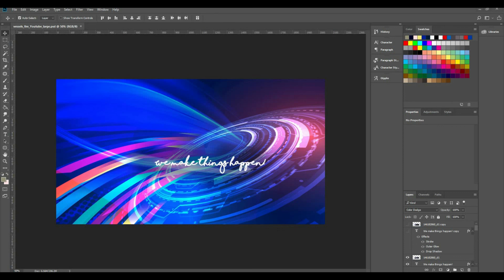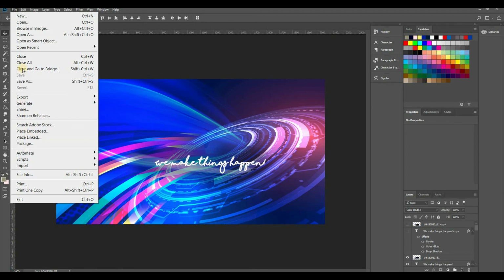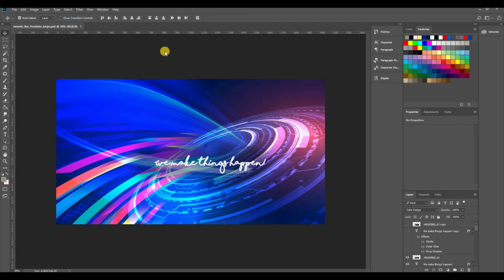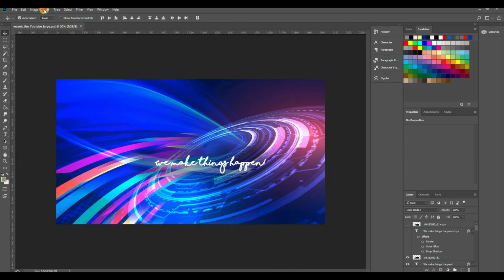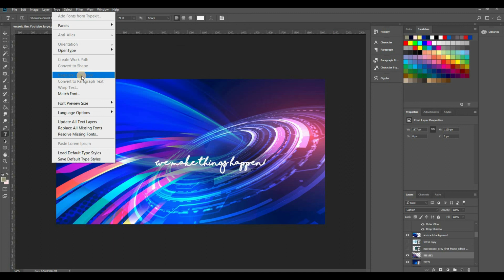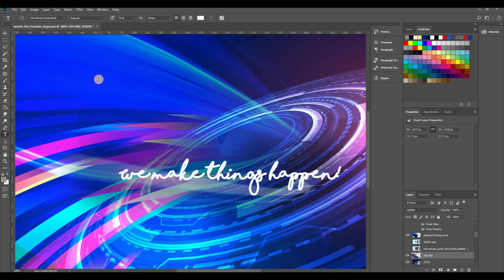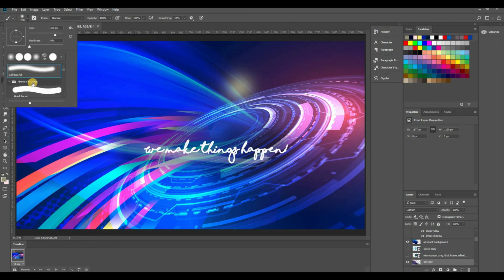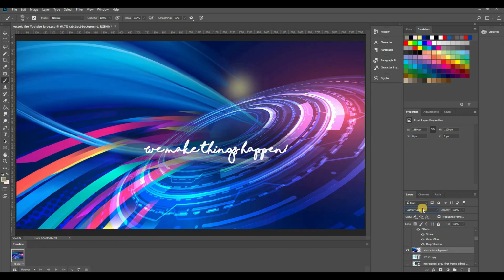Introduction to Adobe Photoshop - Blend Modes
This is an introduction to Adobe Photoshop. In this class, you will learn the interface in Adobe Photoshop and different Blend Modes used in creating designs.
This tutorial is created in Adobe Photoshop CC 2018.

We're a creative and digital arts outfit. We stand for 3 super P's: Produce, Promote and Publicise creative excellence. We specialize in branding, graphic design, advertisement, website development, database solutions, educational resources, painting, training and consultancy services.

will be glad you did!